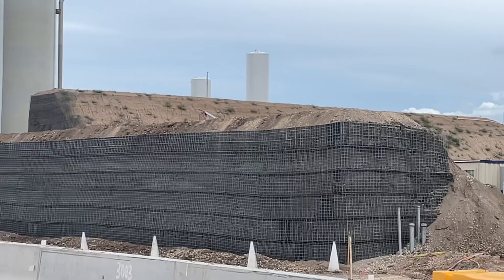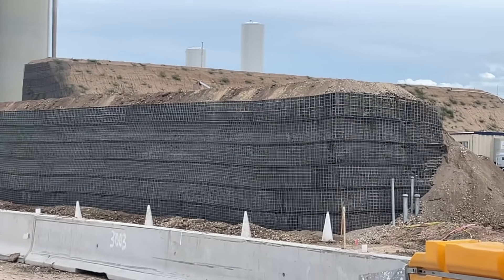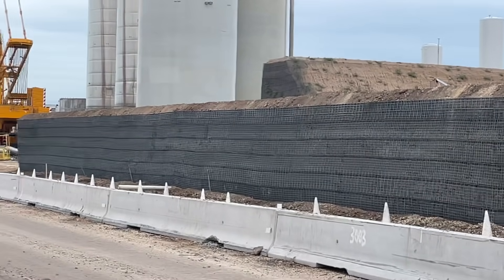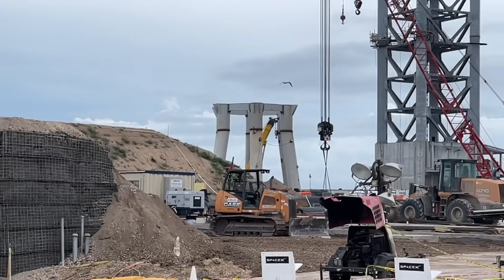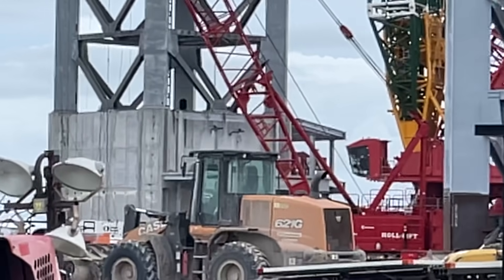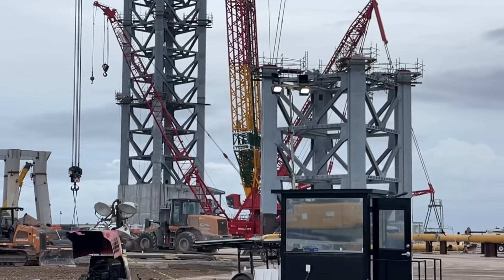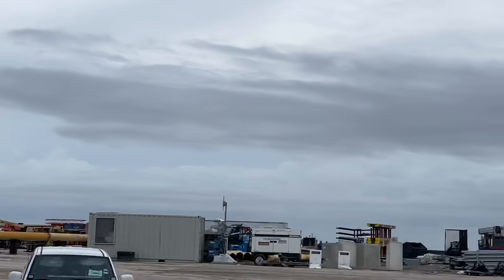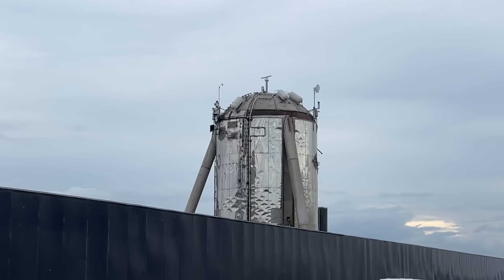Thanks for a great day!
Ocean Cam Mission: Float Splash Film. Explore and film every ocean in the solar system.

Hi, my name's Paul. I'm a space photographer and my mission is to explore & film every ocean in the solar system. I could use help buying better video equipment such as a Sony A500 Camera or a Nikon and a zoom lense 400x or 600x and a nicer tripod. Could also upgrade a video studio for taking pictures of SpaceX, Blue Origin and collaborating on the Ocean Cam mission: Float Splash Film. Explore & film every ocean in the solar system. Moving humanity forward.

1474 W Price Rd
Ste 7-217
USA